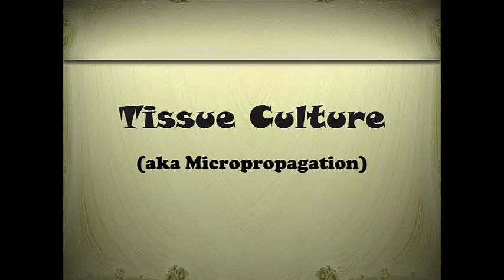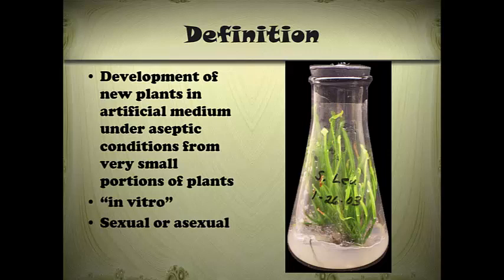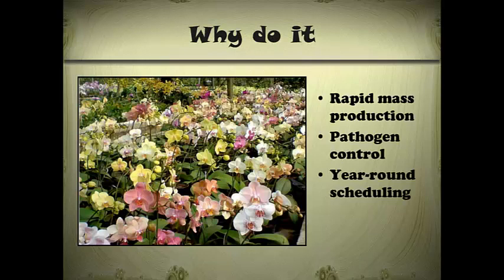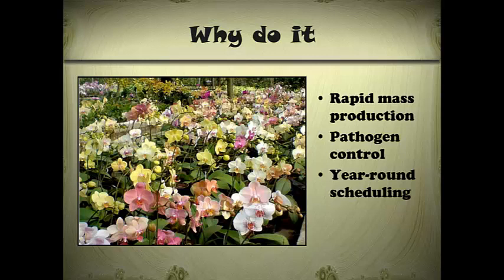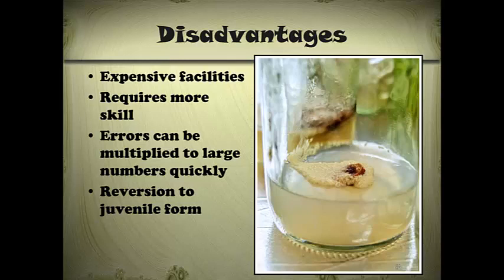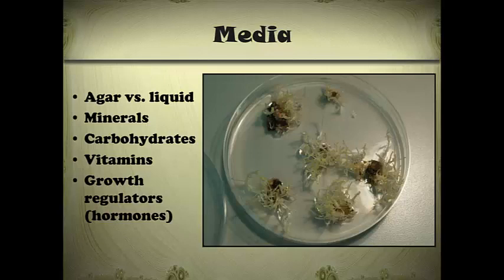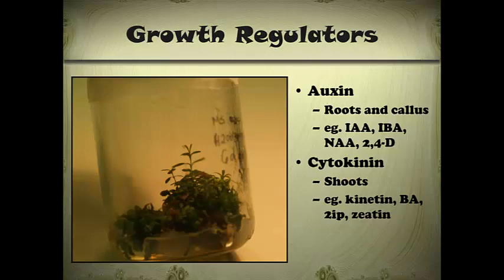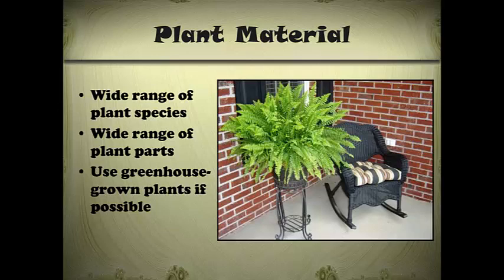Tissue Culture Part I